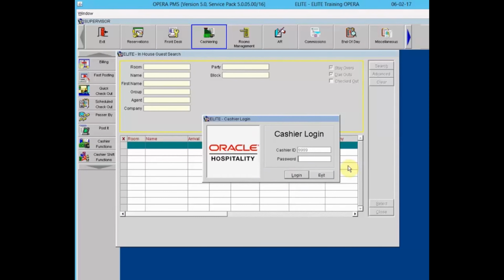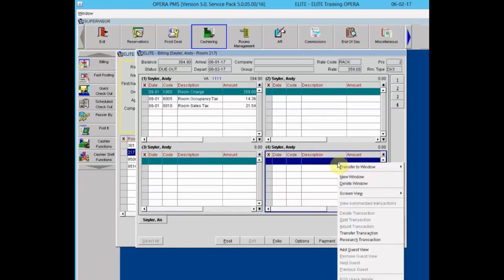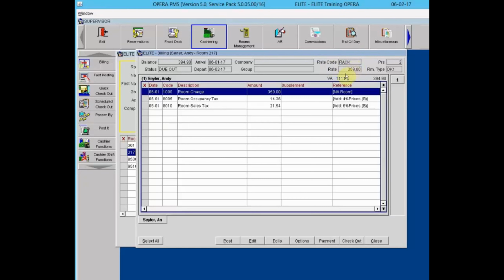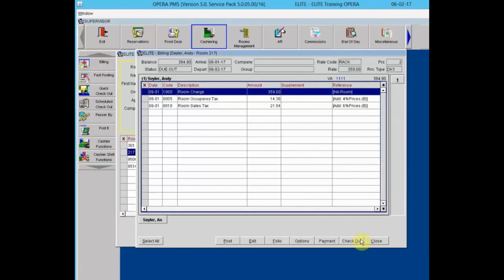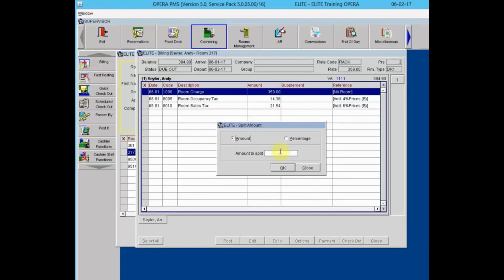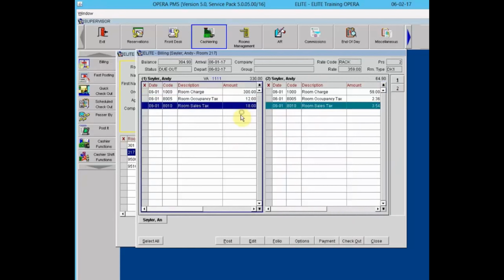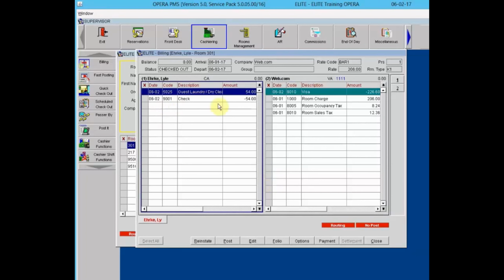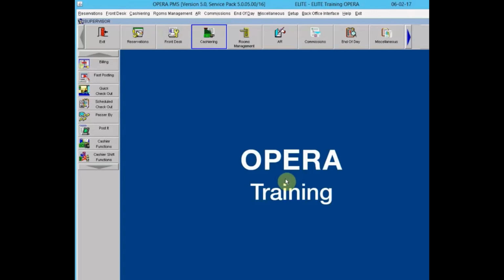Oracle Hospitality eLearning - Hotels ( Cashiering ) شرح برنامج اوبرا للفنادق ( الكاشير )